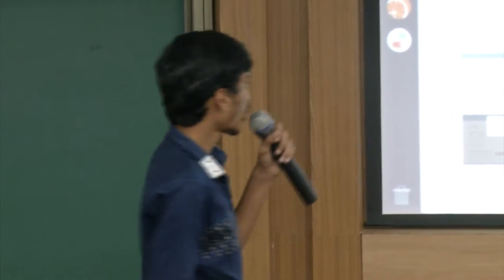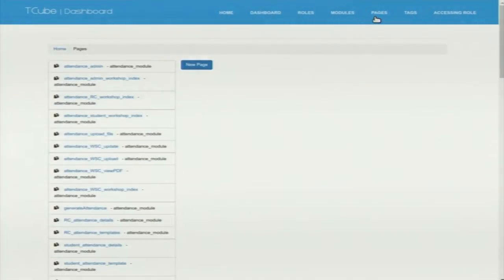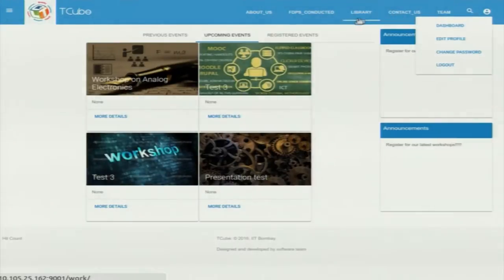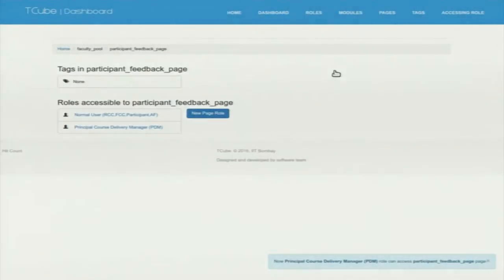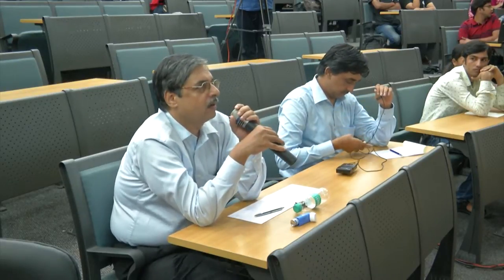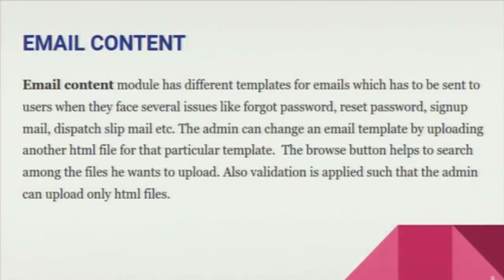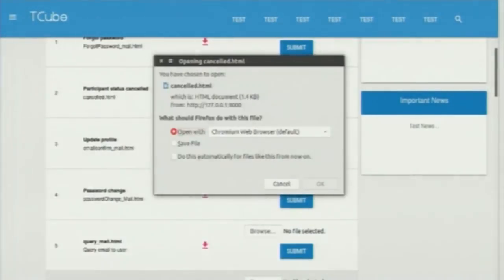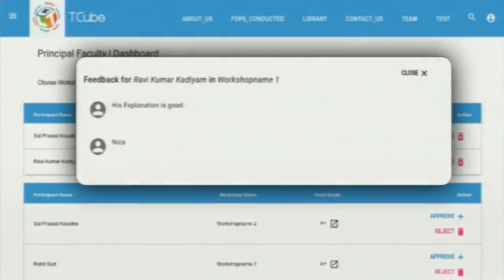SI 2016 S010 TCube Role Management